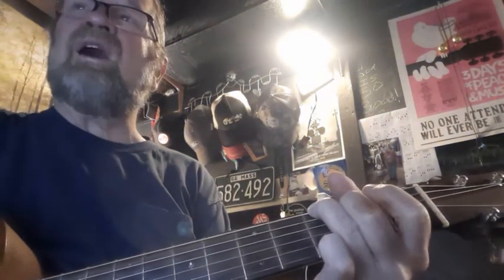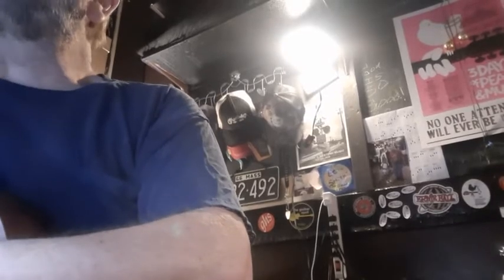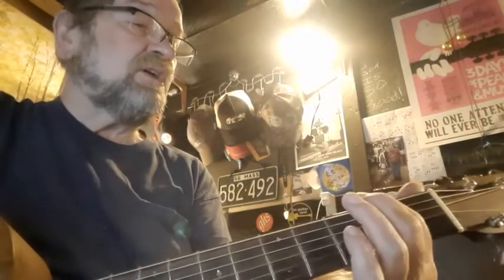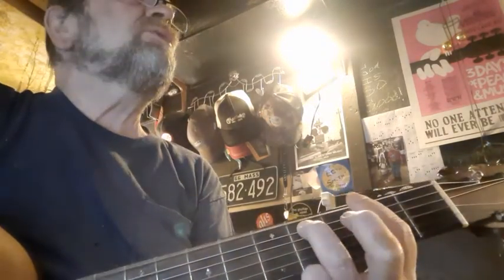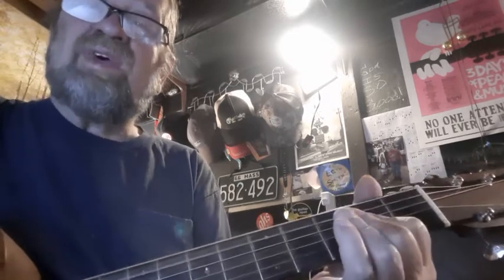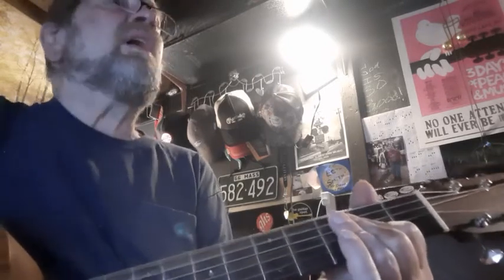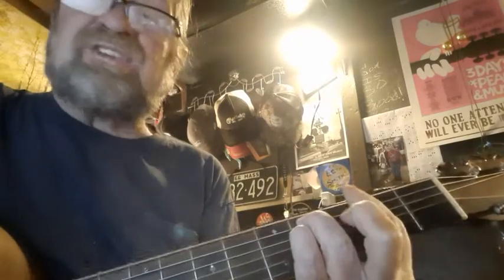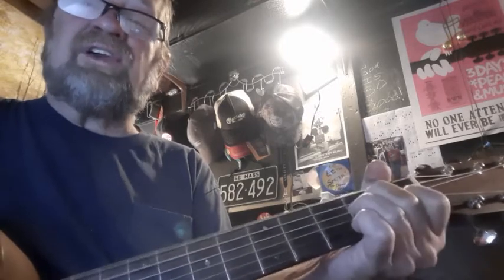Lodi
Randy Hake guitar lesson